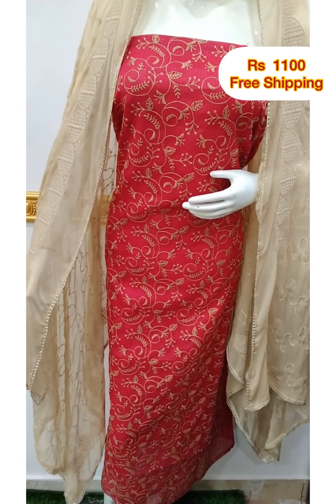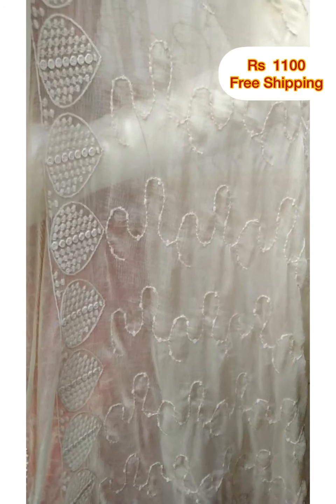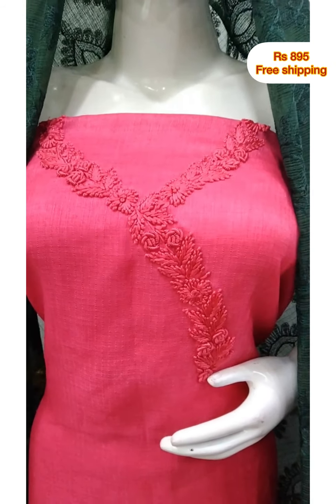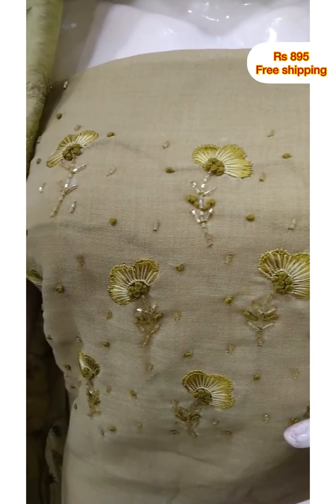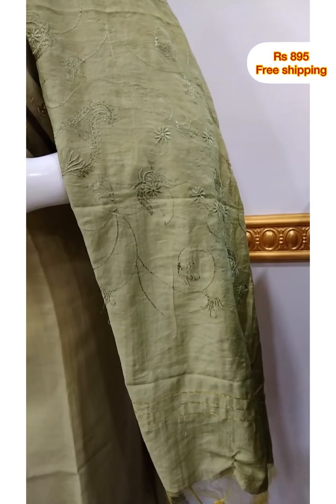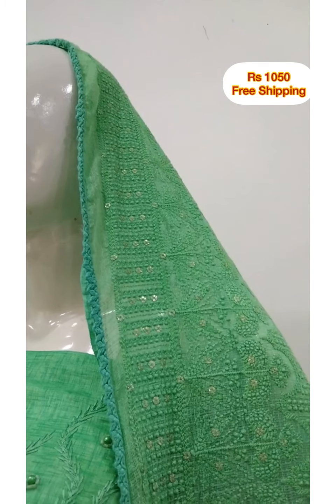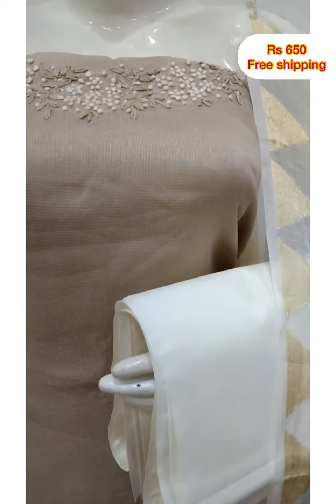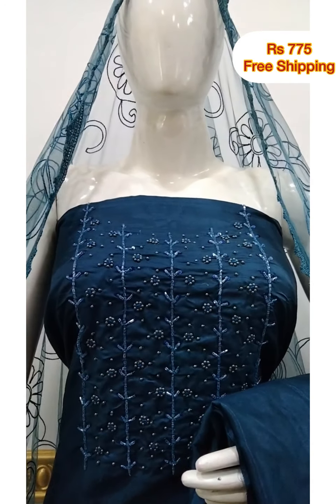Silk handwork collections l fameboutique l for Bookings WhatsApp to 9497471926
Hello everyone 😊
Fame Boutique - An Online Boutique Established in 2014 in the city of Calicut.Kerala

CASH ON DELIVERY AVAILABLE (charges apply 30-50 Rs )
EASY EXCHANGE, RETURN AND REFUND OPTIONS AVAILABLE

Dress material wholesale retail calicut Kerala Online shopping cash on delivery cod latest fashion trends Chennai shopping Tamilnadu wholesale calicut bazar Kasaragod kannur trends Malappuram shopping wayanad Thrissur fashion  palakkad kochi wholesale eranakulam market Kottayam Alappuzha Idukki pathanamthitta kollam trivandum boutique Hyderabad online shopping Bangalore online store meesho haul meesho saree haul meesho kurti haul neidha meesho  designer collection Onam collections  kerala traditional wear kerala saree pattupavada kurti kurta palazzo dupatta cotton silk women's fashion kerala fashion cash on delivery cod feeding kurti budget friendly Georgette variety model oliviya Onam special collections glitzindia fashion maxi dress premium dupatta ladies fashion floral long frocks fashionweek designs handwork lollipopz organza tissue handwork partywear printed silk colour trendz variety model handwork Kurtis lining Marians boutique Free shipping semi jute silk linen. Striped maternity wear casualwear daily wear collections leggins palazzo organza jute silk Chanderi tissue tusar silk